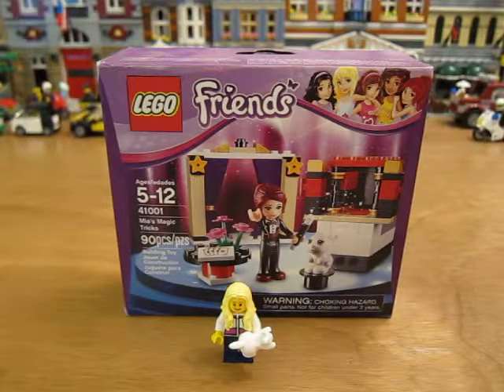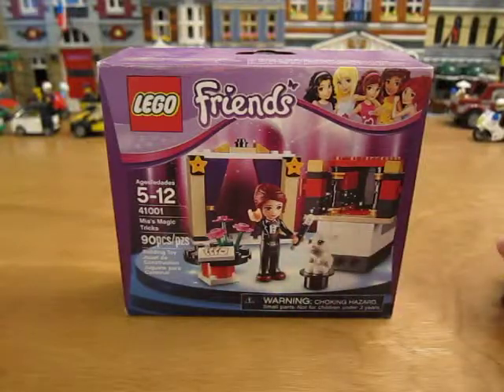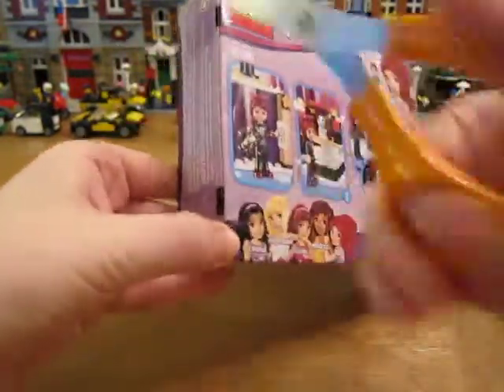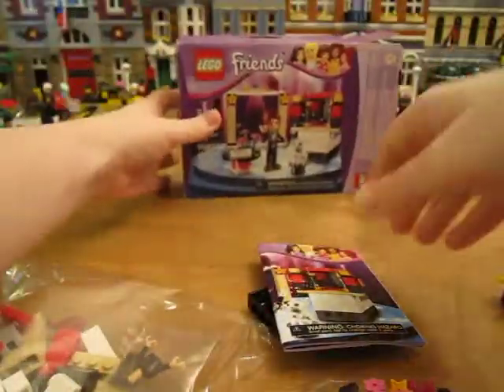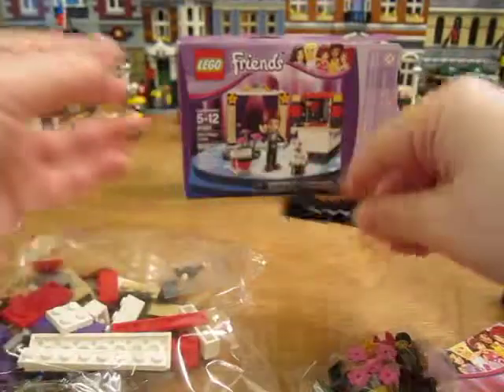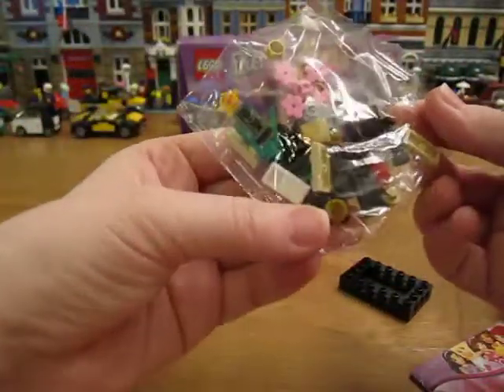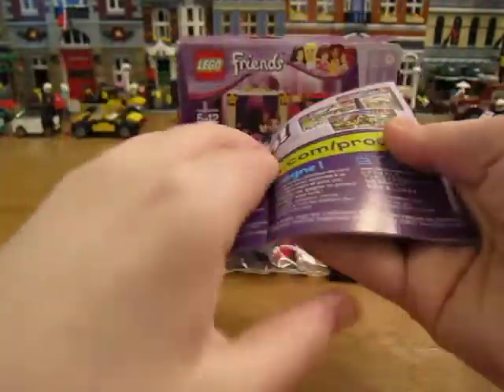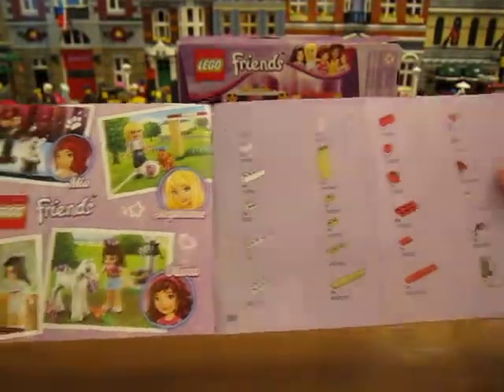Lego Friends Set 41001 Mia"s Magic Tricks Unboxing!!!